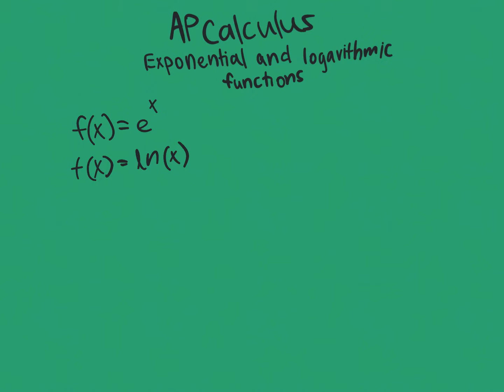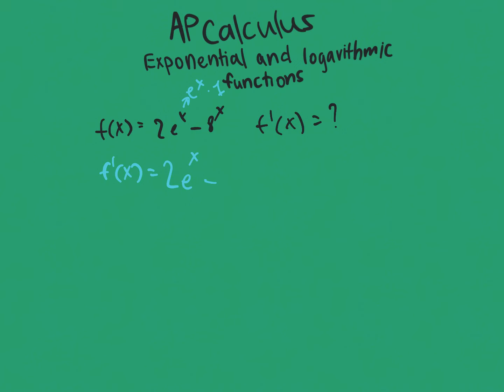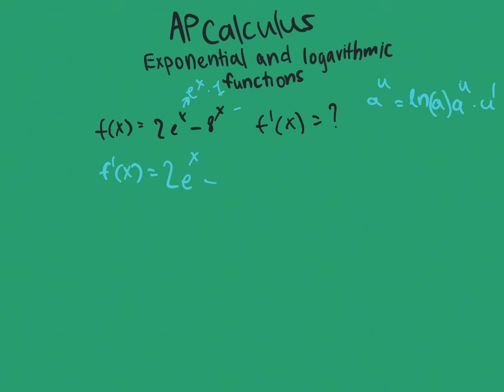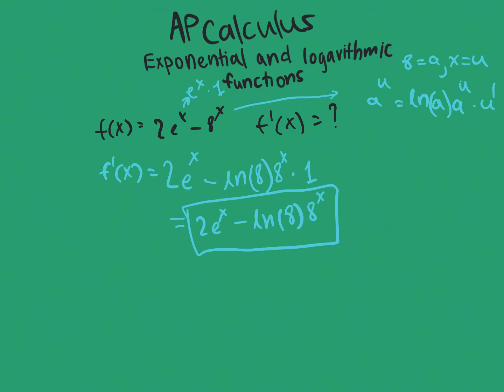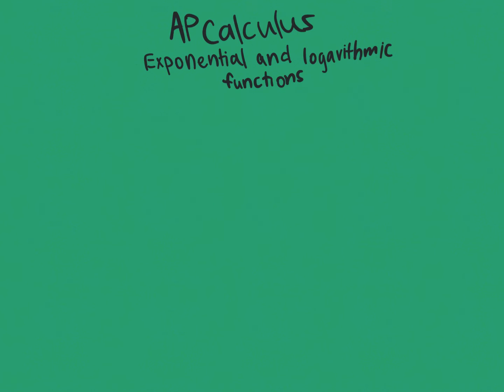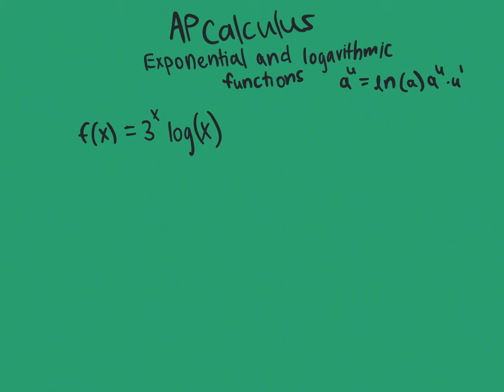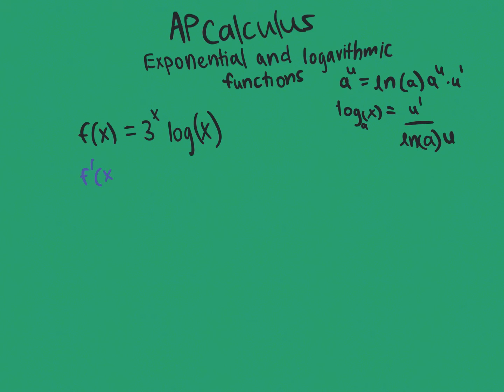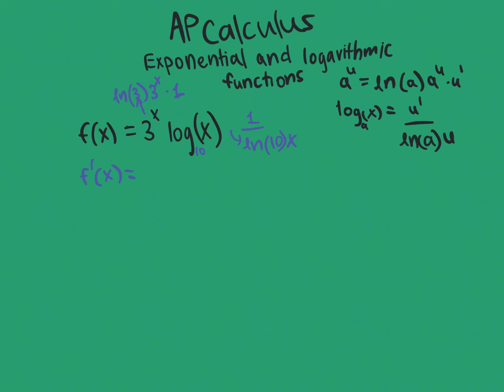AP Calculus Exponential and Logarithmic Functions Practice Problems